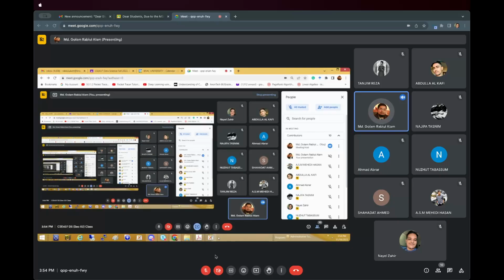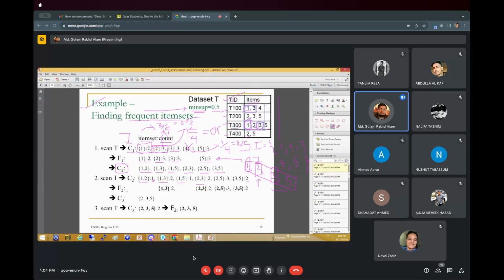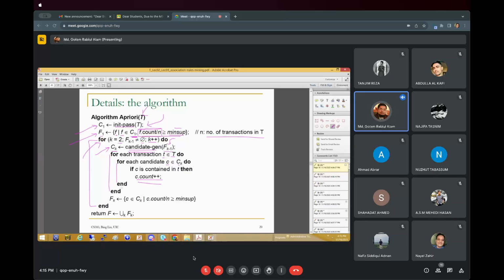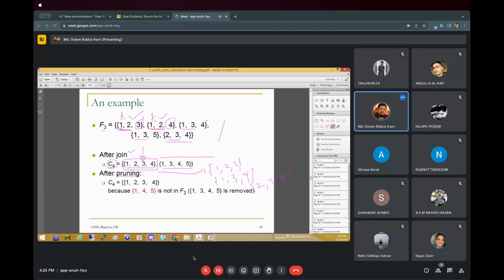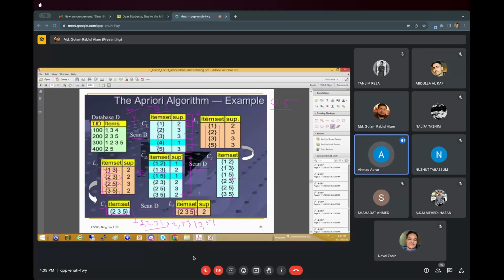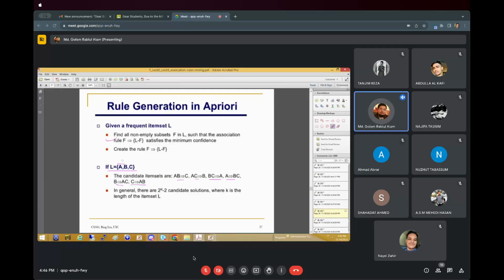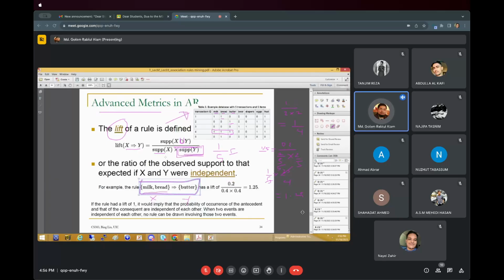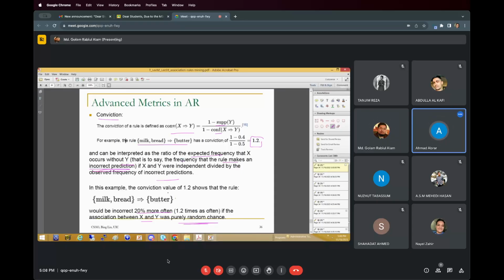CSE 437 Fall 23 Saturday, 18th November 2023: Association Rules